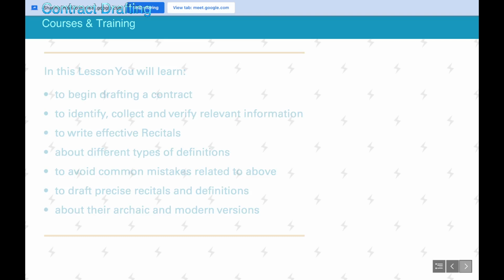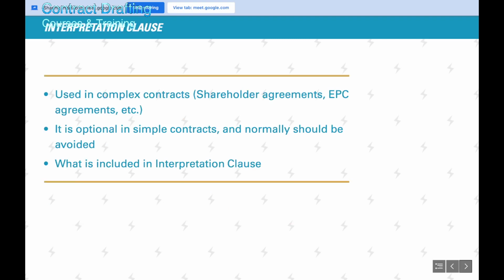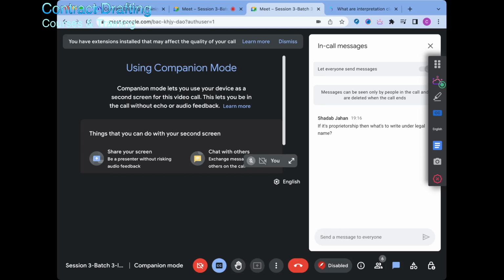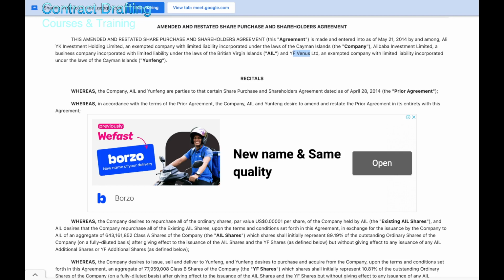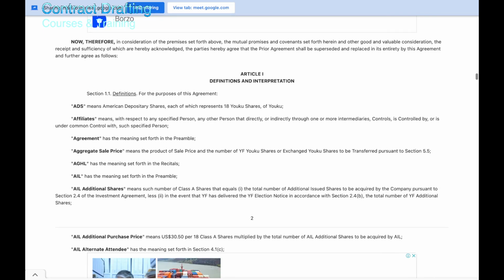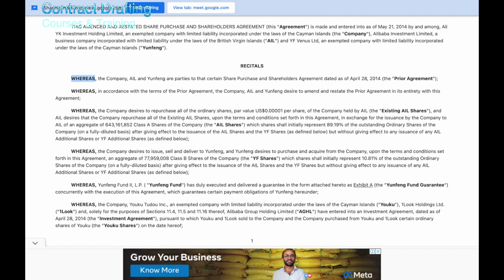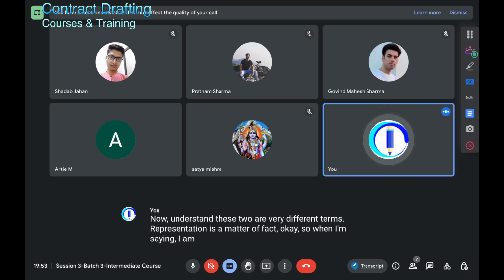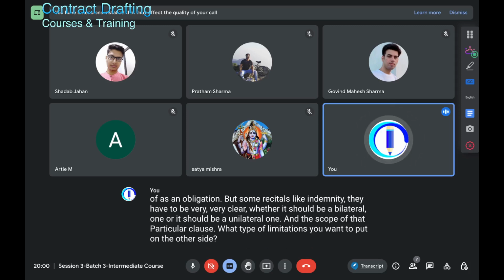Lesson 3-Batch 3- Intermediate Course on Contract Drafting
Discussions on Lesson 3 of Intermediate Course on Contract Drafting with students of Batch 3 on Nov 27, 2022. Introduction of Contract Drafting. for more details